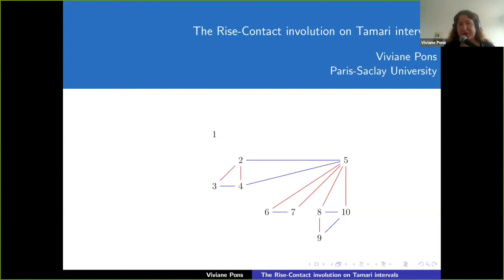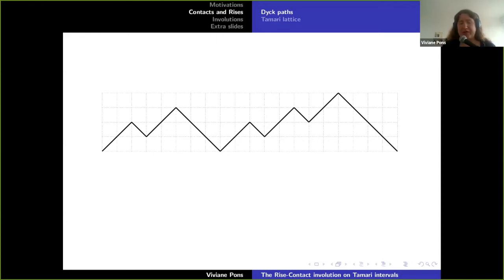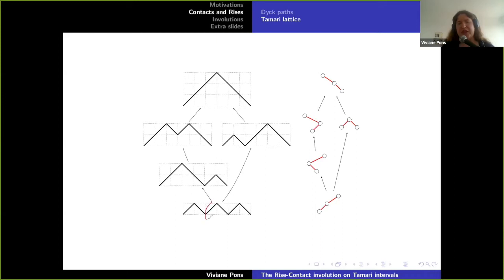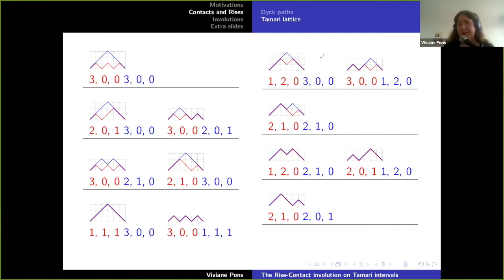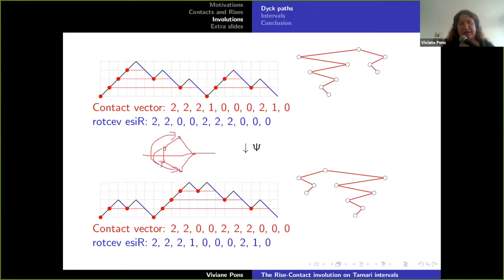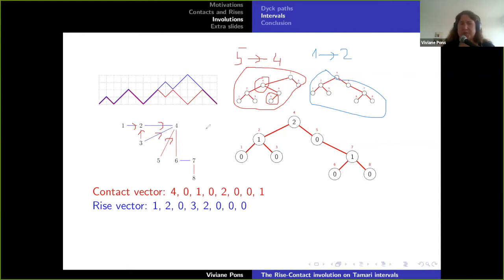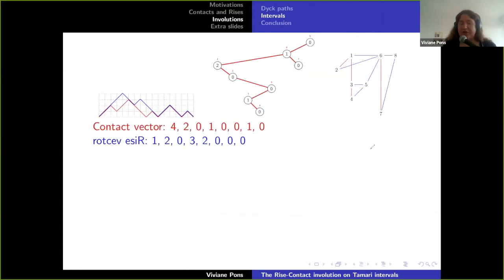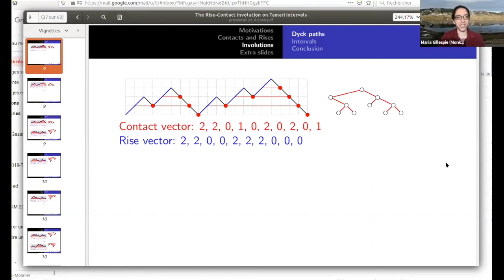Viviane Pons, The Rise-Contact involution on Tamari intervals, AlCoVE 2020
Viviane Pons presents "The Rise-Contact involution on Tamari intervals" at the virtual algebraic combinatorics conference AlCoVE 2020, June 15 and 16.